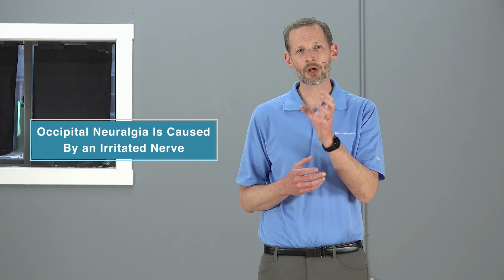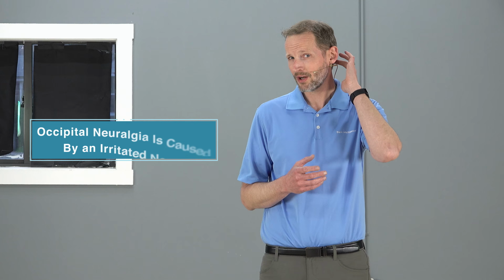Occipital Pain Exercises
Try these occipital exercises to relieve tension in the back of your neck.